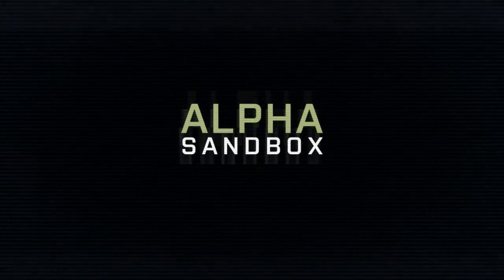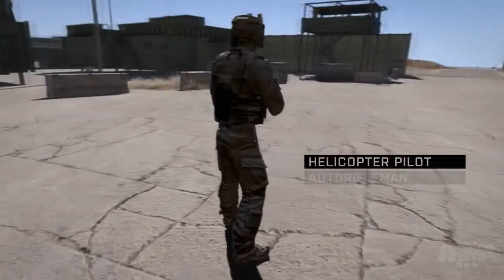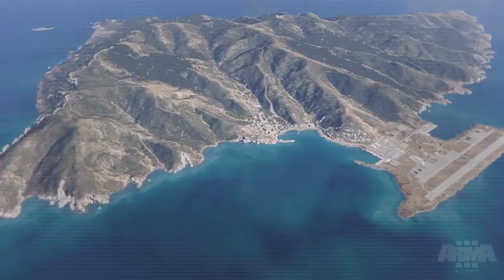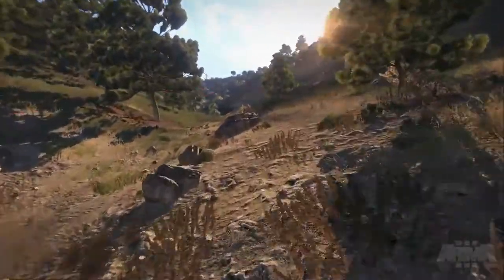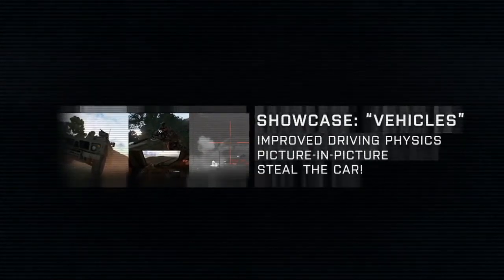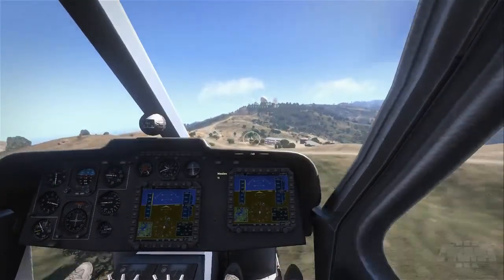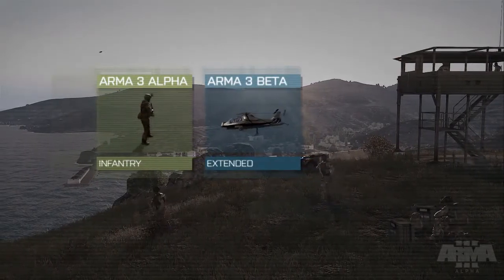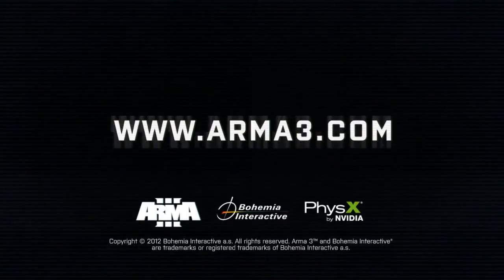Arma 3 lite giveaway (ends 8th of September, 2013)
giving away arma 3 lite gift ! (one code)
rules are simple:

comment ,,Enter me"
(comment only once, because I will check) I can disqualify for spamming.

Entries close: 8th of September, 2013
Winner announced: 10th of September, 2013

winner will be random selected.